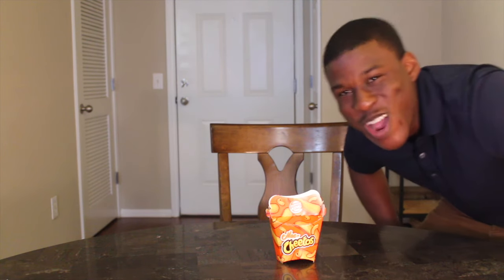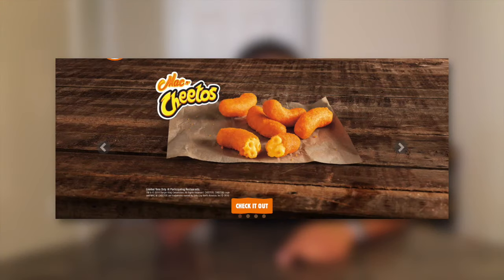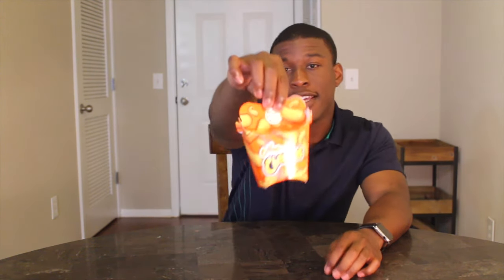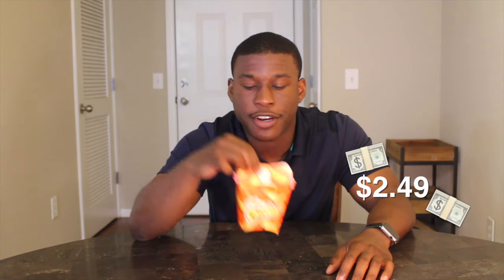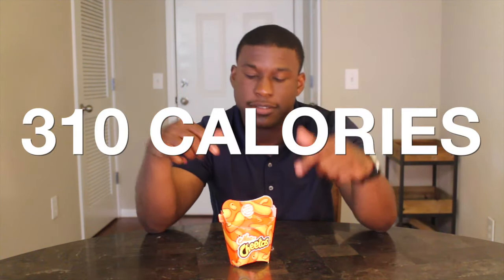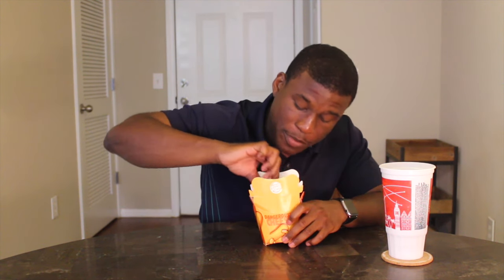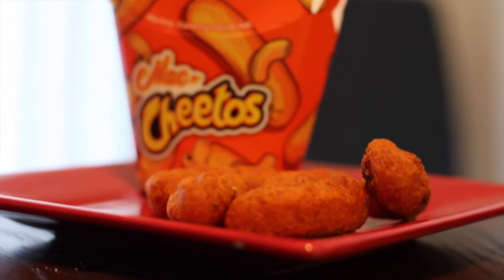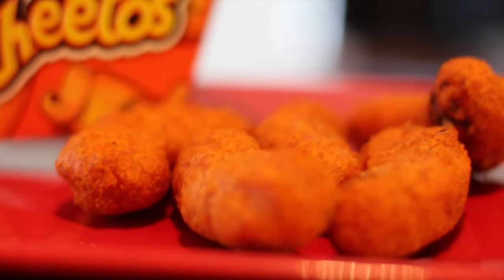Tasting Burger King's Mac n' Cheetos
Well, I didn't think it could get more weird than Burger King selling hotdogs. I was WRONG! Check out this review I did of their new Mac N' Cheetos! Let me know what you guys thought if you tried them already.